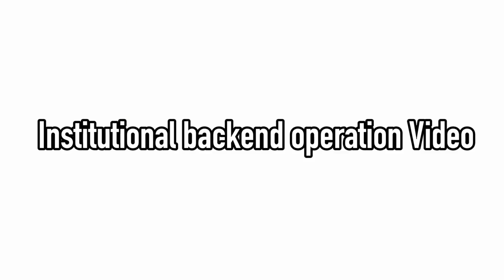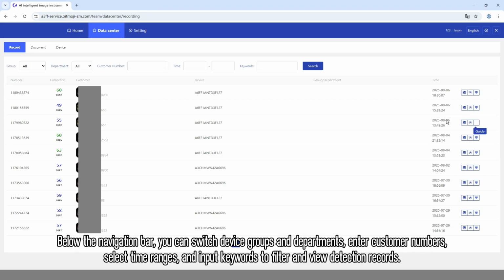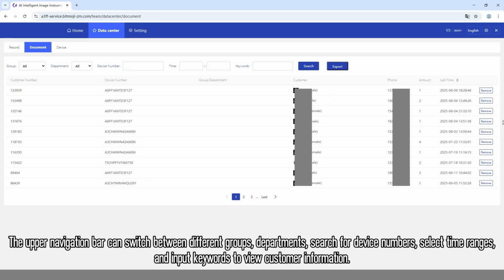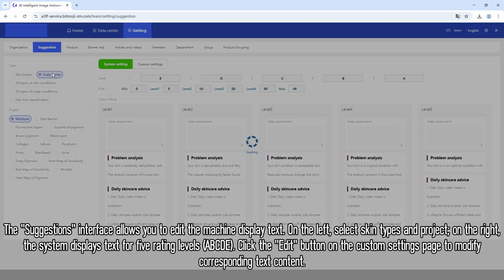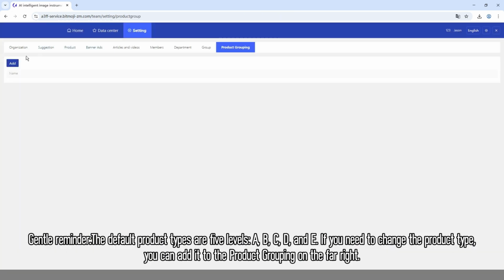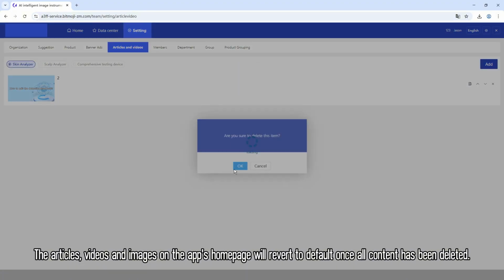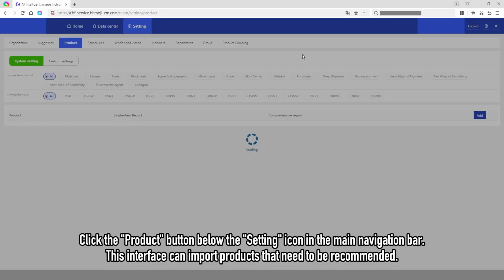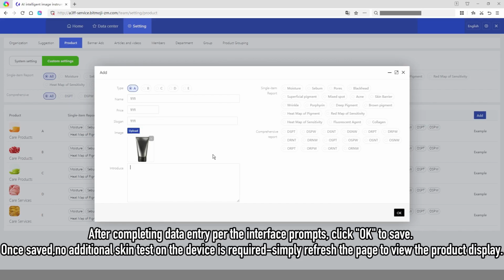Skin analysis machine back-end operation video